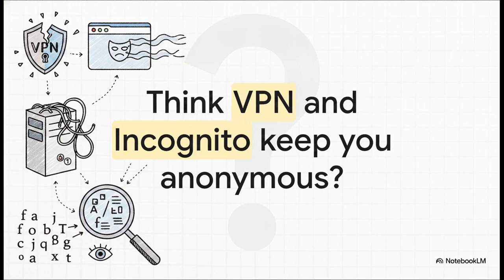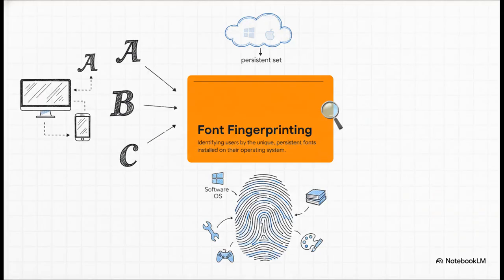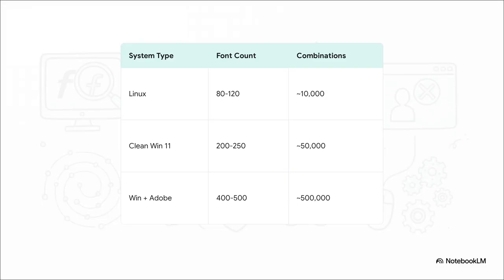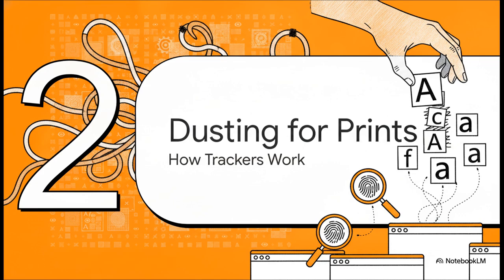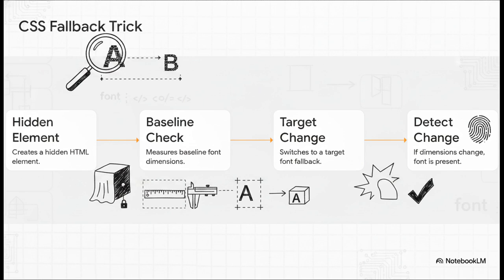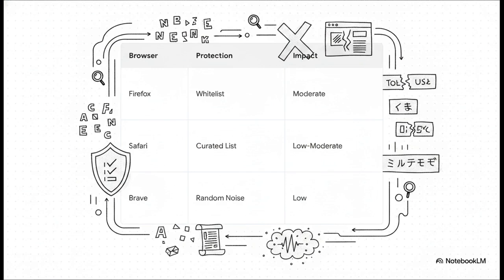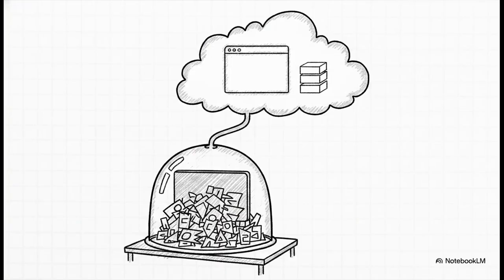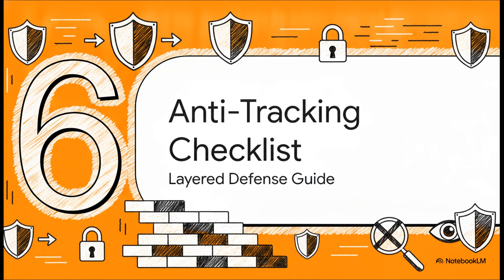Mastering Font Fingerprinting Protection: The 2026 Comprehensive Guide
The provided text explores font fingerprinting, a sophisticated tracking technique that identifies web users by analyzing their unique collection of installed system fonts. Websites use methods like CSS probing, Canvas rendering, and API queries to create a persistent digital signature that remains even after clearing cookies or using a VPN. Because font lists vary based on a user's profession, software, and operating system, this data offers high entropy for cross-browser tracking. To counter these risks, the guide evaluates various defenses, ranging from browser-level restrictions in Firefox and Safari to advanced spoofing in antidetect browsers. Ultimately, the source advocates for cloud-based browsing as the most robust solution, as it isolates the user's local environment from detection scripts entirely.